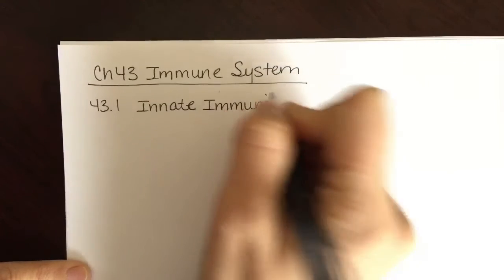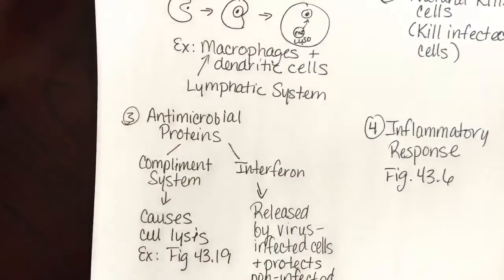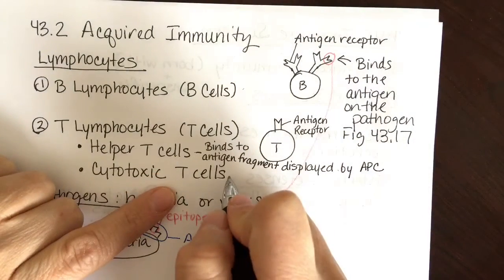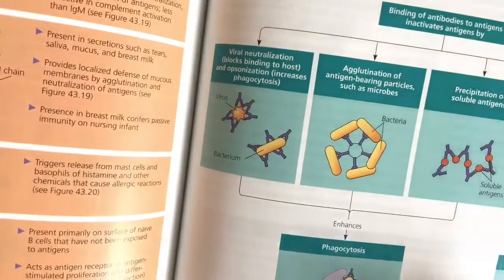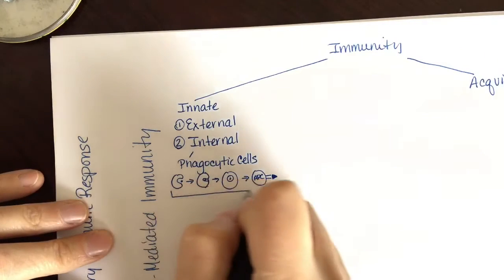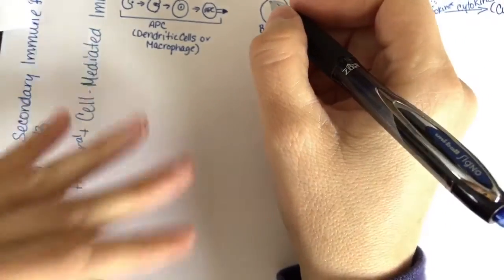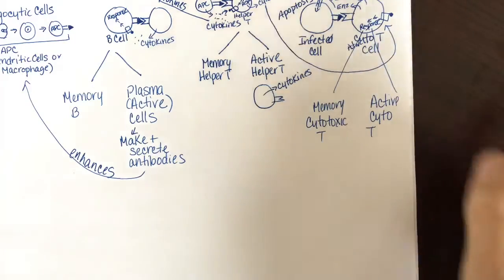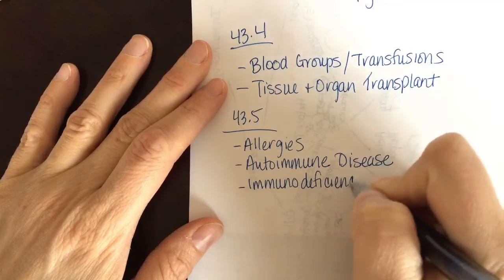Chapter 35 Immune System Review